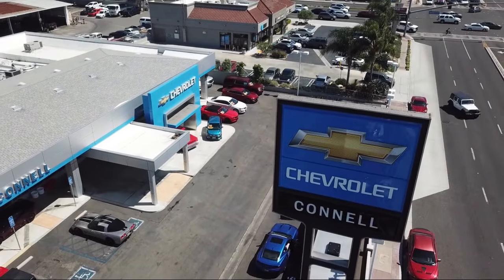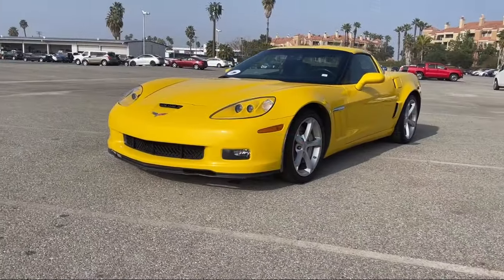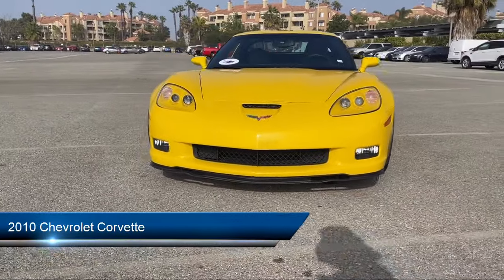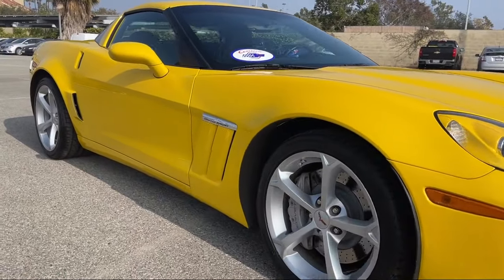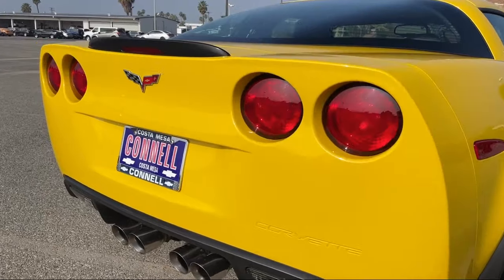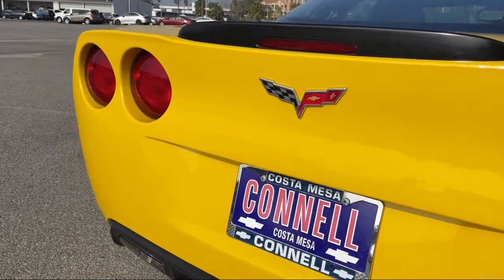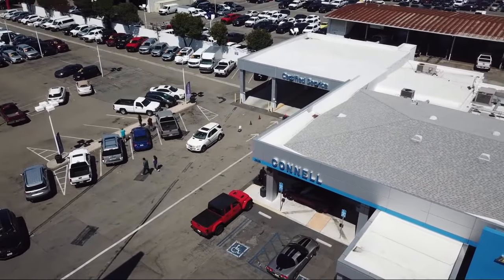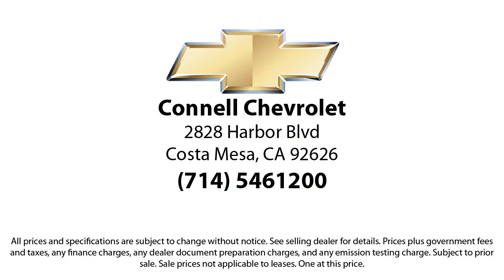2010 Chevrolet Corvette Z16 Grand Sport w/3LT Costa Mesa Newport Beach Irvine Huntington Beach O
2010 Chevrolet Corvette Z16 Grand Sport w/3LT Stock Number: M123600B Vin:1G1YW2DW5A5102130.

Connell Chevrolet
2828 Harbor Blvd.